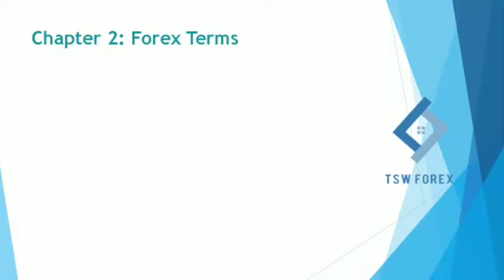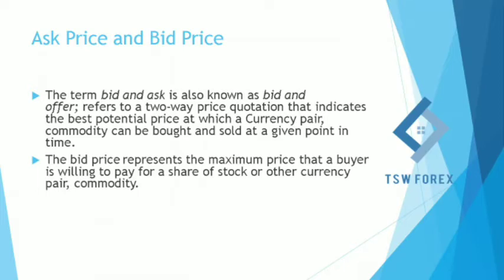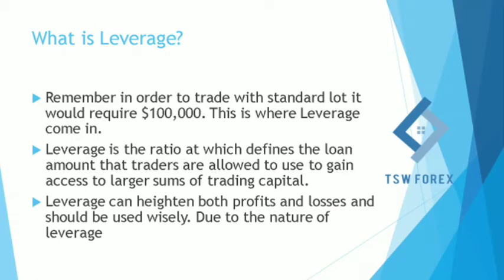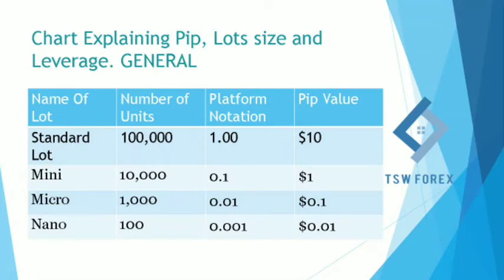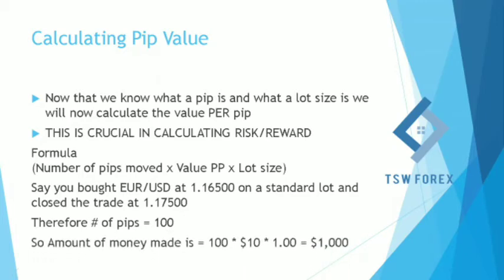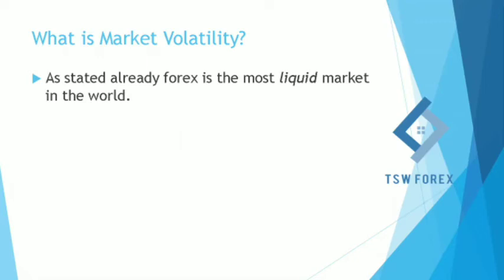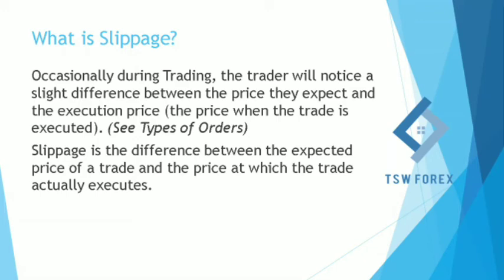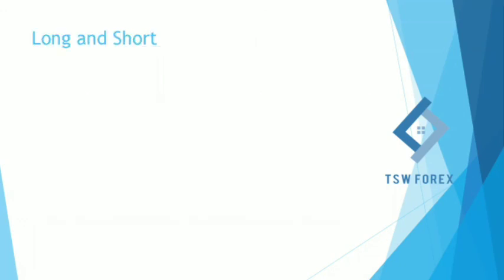FREE FOREX COURSE | FOREX TERMS | Phase One (1) Chapter 2 | BEGINNERS GUIDE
In this chapter we discuss almost all forex terms used in the industry. This is to help the Trader become familiar to the language used by professionals and investors in the industry.
These include:
What is a pip?
What is ask price and bid price?
What is Spread?
What is Lot size
Value per pip
Market Volatility
What is Volume?
What is Slippage
Market Gap
What is Long and Short?
We hope you find the information useful and informational. A time stamp will be posted in the Comments.

We at TSW Forex have been throught this so you don't have to. If you found this channel then you are in luck! TSW Forex is a comapny that seeks to give FREE content to traders in a simplified, structured and fun way. With the combined experience of 7 years we seek give that experience to traders who are at the beginner and intermediate level.